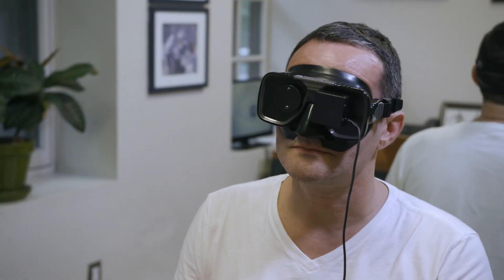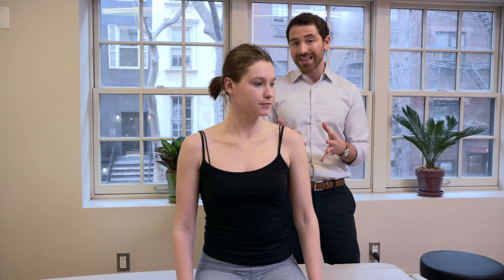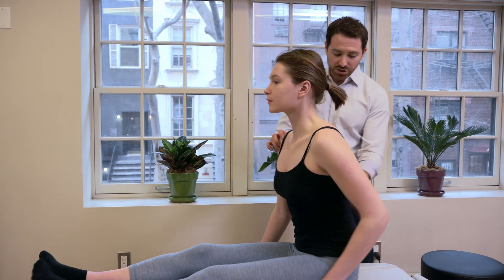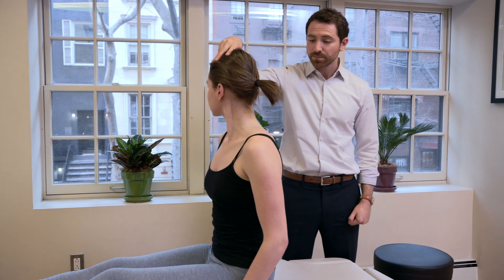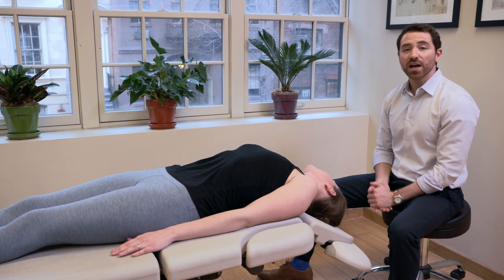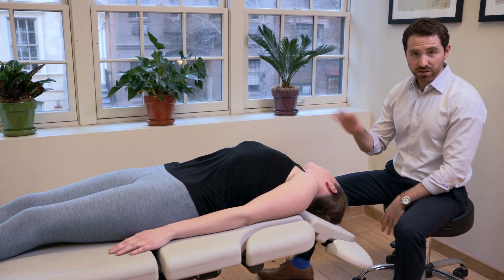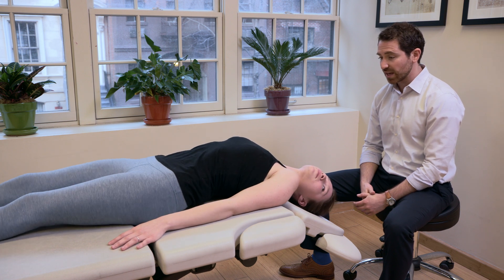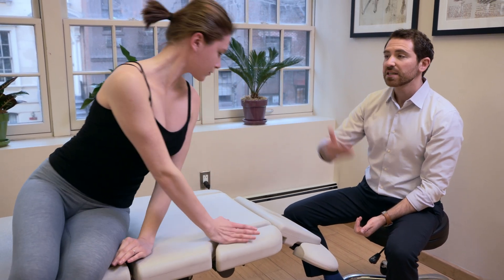BPPV Self Treatment The Epley Maneuver for Posterior Canal BPPV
The Epley Maneuver for Posterior Canal BPPV